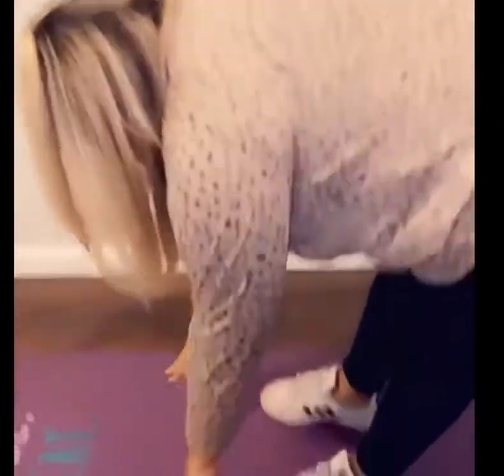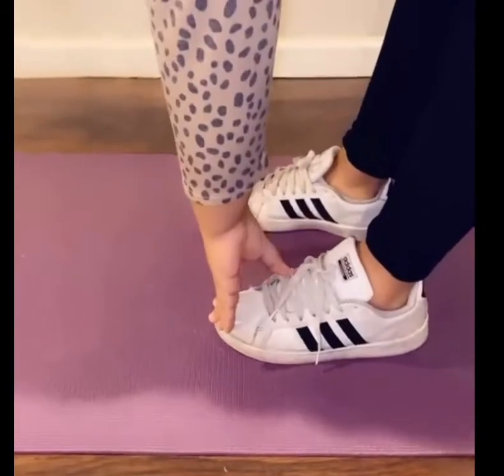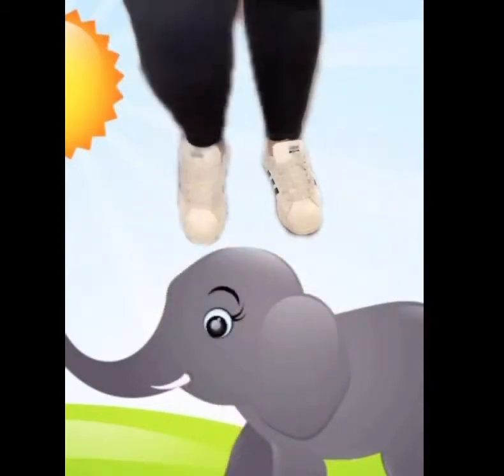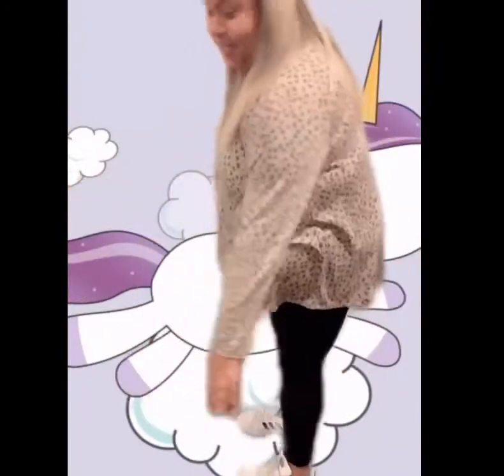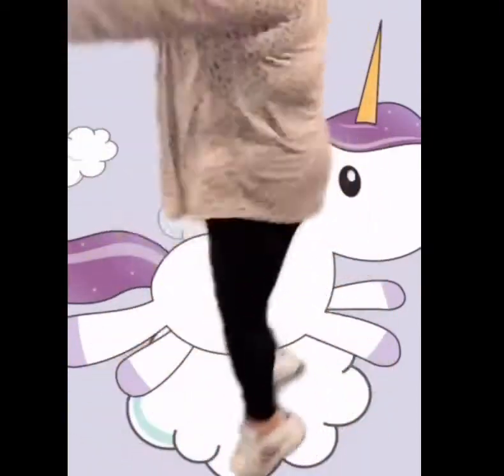Guppies - Yoga and Animal Movement with Daisy